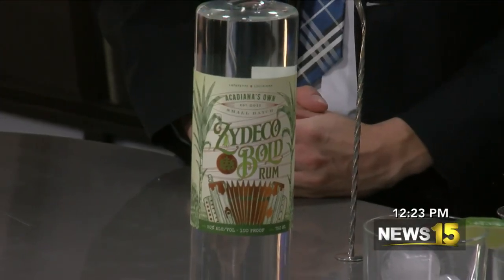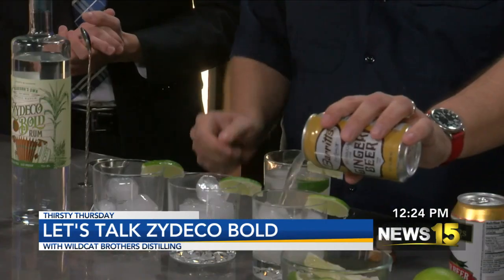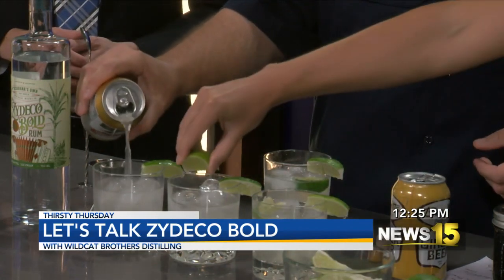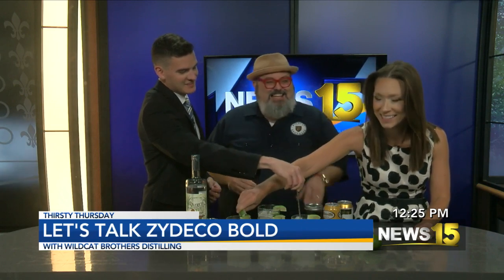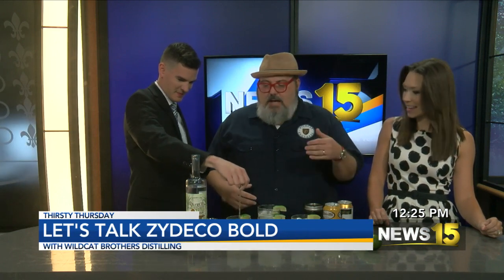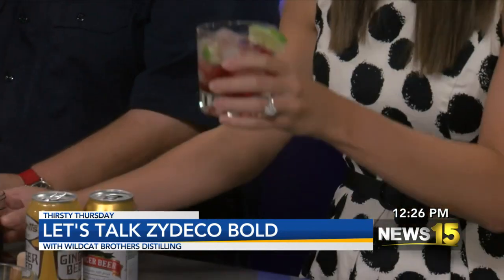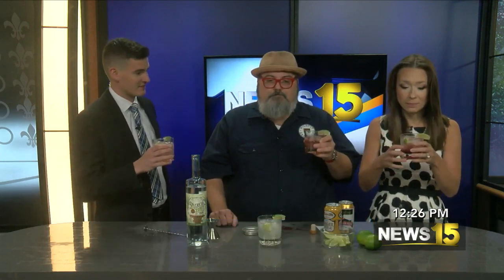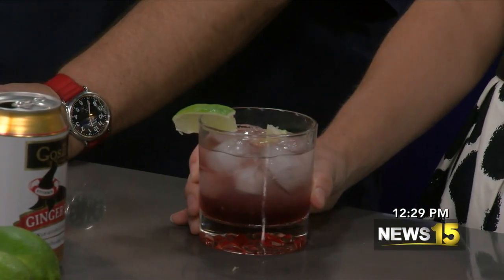Need a BOLD New Drink? Try The Zydeco Kick Made With Local Rum "Zydeco Bold"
Tait Martin, CEO and President of Wildcat Brothers Distilling, joined News15 at Noon to chat about their brand new rum, "Zydeco Bold." Tait also showcased a delicious drink you can make with it at home.